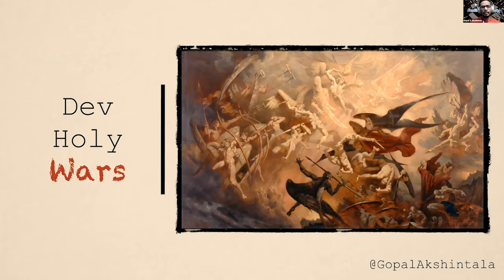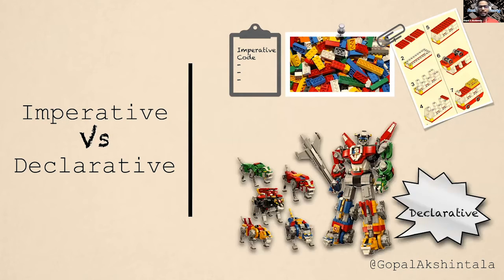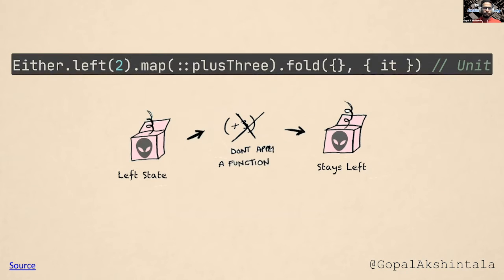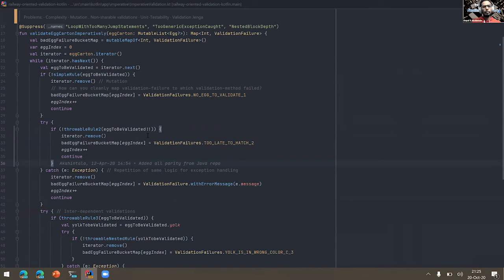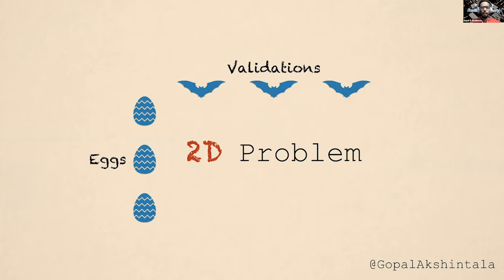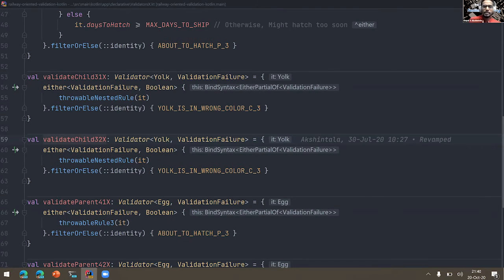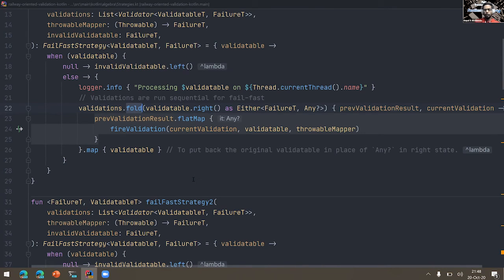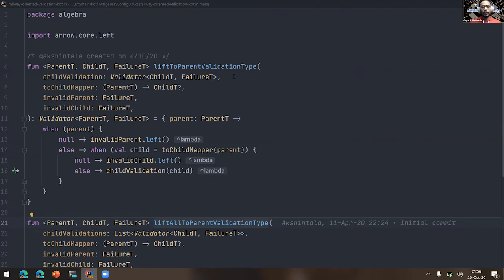Fight Complexity with Functional Programming - Gopal S. Akshintala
Presented by: Gopal S. Akshintala, Microsoft
Presented at All Things Open 2020 - Programming Languages Track

Abstract: A Metric-driven approach to reduce Cognitive Complexity in a code base, using Functional Programming, demoed **hands-on**, by solving a complex real-world ubiquitous design challenge - REST API Bulk Request Validation, with an extensible Framework that separates what-to-do (Validations) from how-to-do (Validation Orchestration). Let's do a case study of a successful implementation done by our team in the world's largest SaaS org, _Salesforce_, through our in-house baked FOSS library **Vader**.